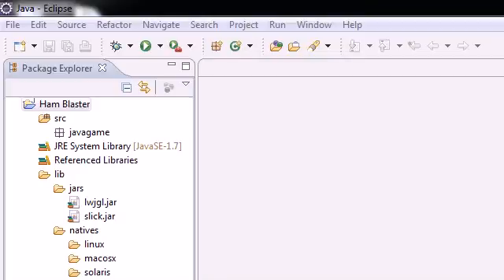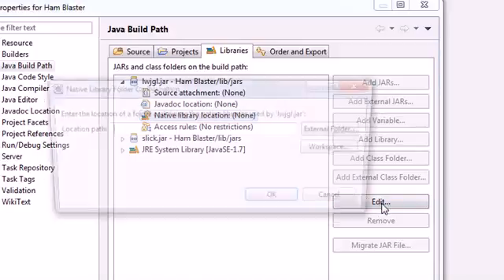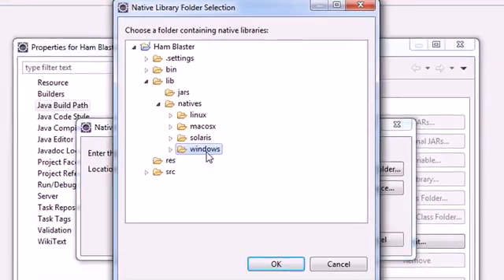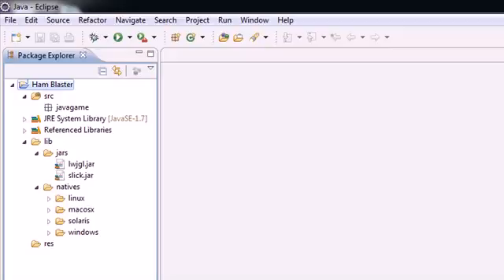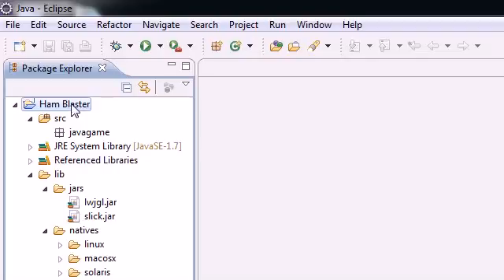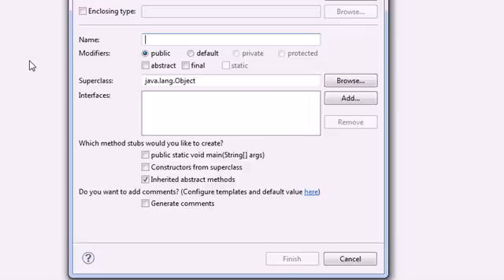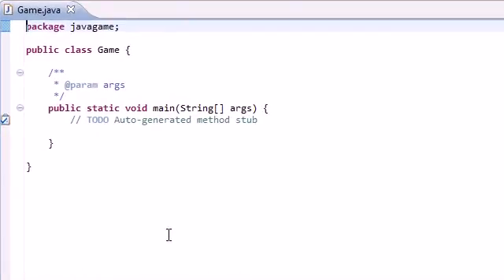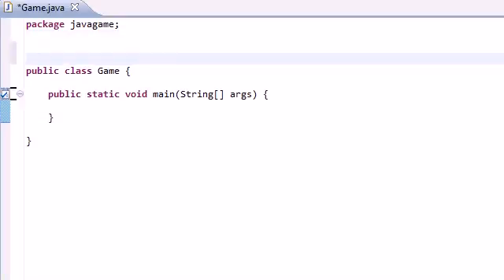Java Game Development with Slick 3 Finishing Setup YouTube